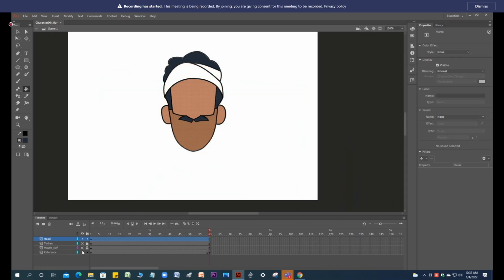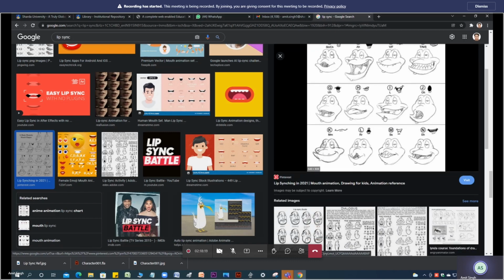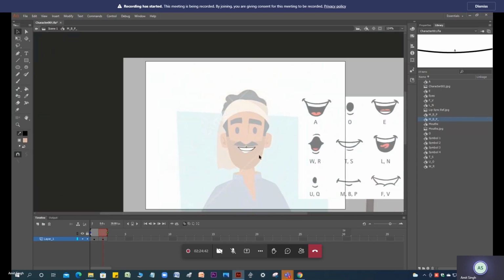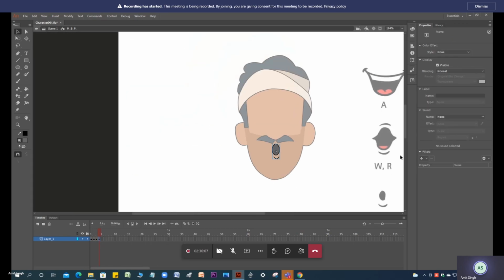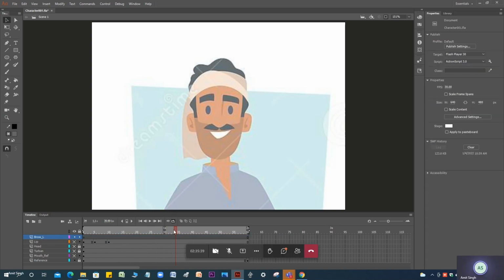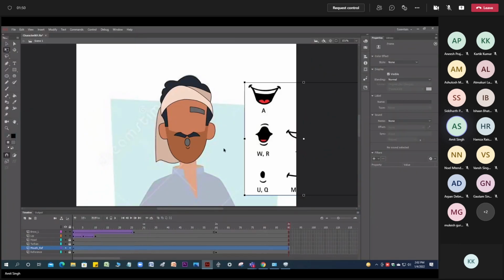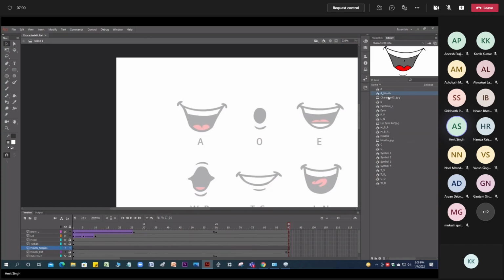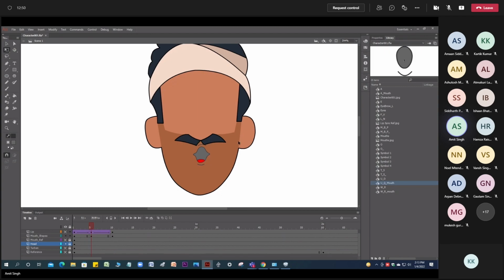2D Digital Animation I- 04/01/2022